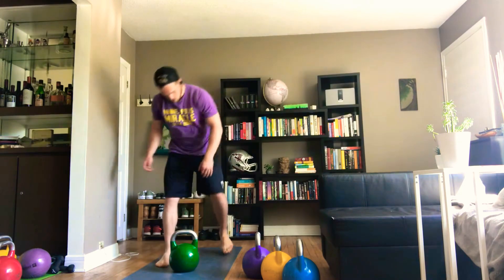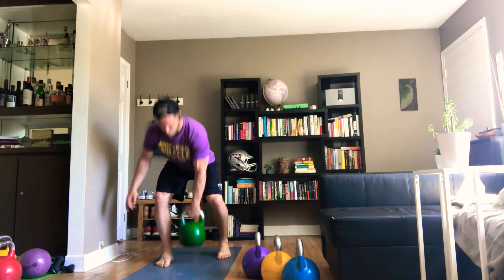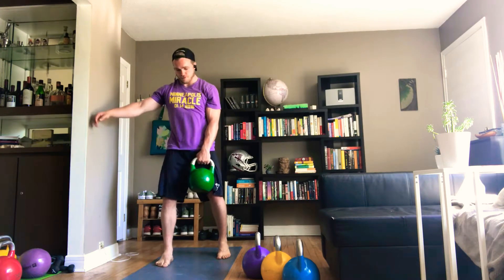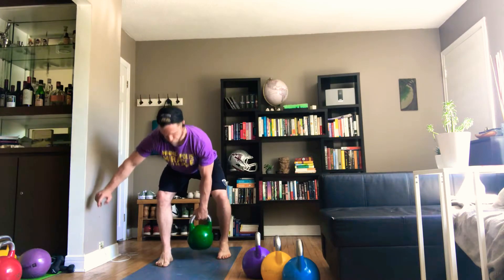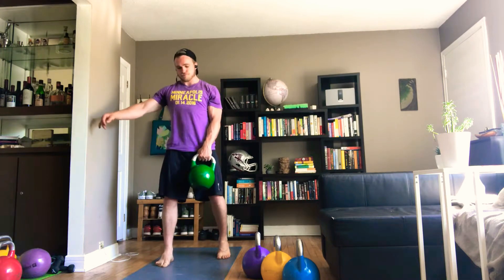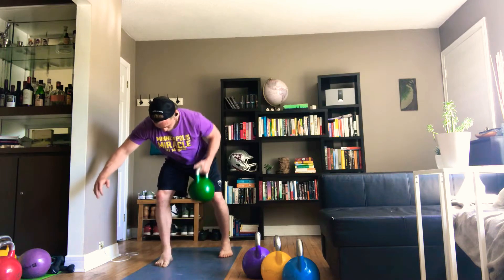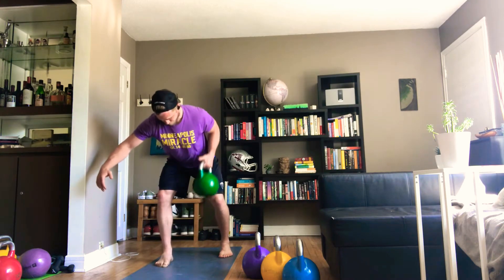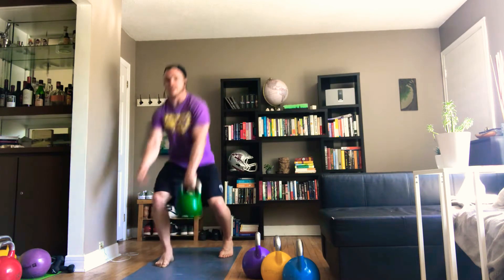Replay 1 on 1 virtual session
The client I was working with in this session is closing in on 60. Has been working with kettlebells for the last few years. His goal is to stay as active as he is now well into his 80’s and beyond. We talk a lot about longevity and how training with an asymmetrical tool like the kettlebell helps him build strength, balance, coordination and musculature.

Featured in the video is me demonstrating a combination of movements, all of which are from a stance commonly referred to as the kickstand position. My client and I were working together and I was watching him on a big monitor as I demonstrated the movements. As I mentioned he has a few years of practice with the kettlebell so he has achieved the necessary pre requisites to safely perform these variations. There are a lot of nuances to these movements so if you want to try them safely keep reading.

I have an online platform where I strive to create a movement practice specific to the individual and the equipment they have available. The movement practice I create for each individual is designed to help build strength, musculature, balance and coordination in a safe and effective manner.

If you want to learn more reach out! Or check out the website for yourself.